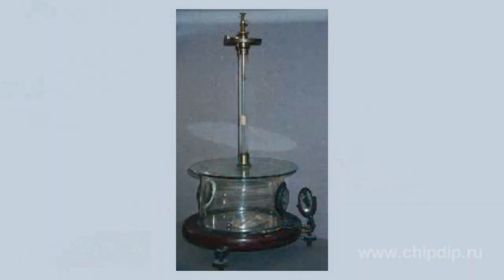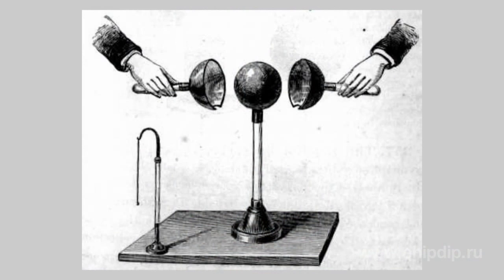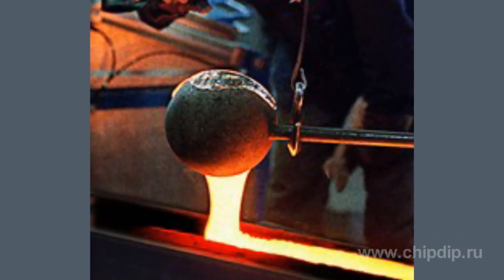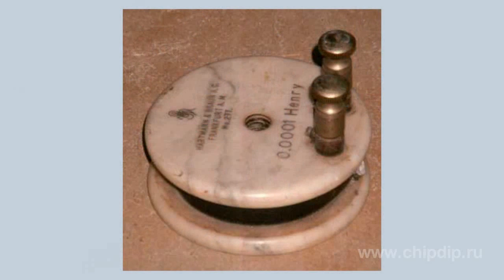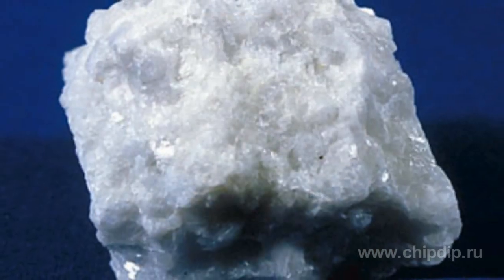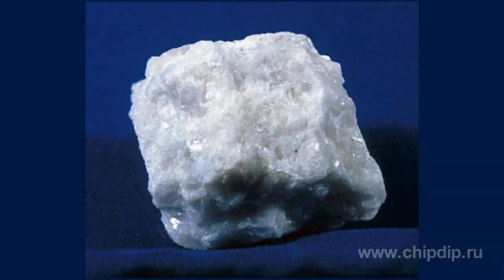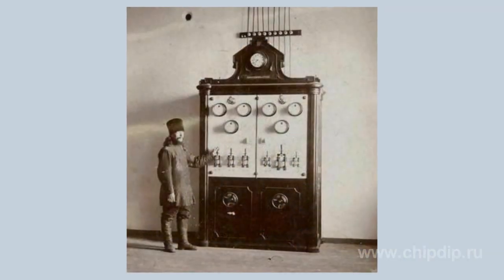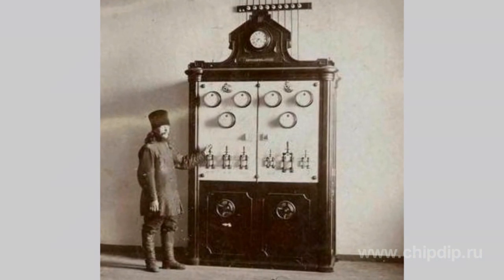Insulating materials in electrical engineering ...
Insulating materials in electrical engineering of XVIII-XIX centuries       Insulating materials are one of two main components of electrical engineering, along with the conductors.       Historically, one of the first insulation materials was glass. At first it had several positive features, high-voltage electrical breakdown, very high resistance and, consequently, small leaks and quite large dielectric constant compared to the air. However, the complexity of processing, in particular glass drilling, and its fragile nature limited its use.       Another material that has been widely spread as the basis of physical devices was wood. However, low dielectric strength in comparison with glass, dielectric constant and resistance limited its use in high-voltage instruments and for the production of high precision devices.       The third insulating material wide-spread later was marble, the natural form of calcium carbonate. Compared with the glass it has high strength, is not fragile and can be processed without special tools. Due to this the marble, since the mid-19th century, was one of the main electrical materials. In general, the appearance in the late 19th century of synthetic polymeric materials was an important factor in wide distribution of electrical goods from the laboratories and industrial enterprises into life.